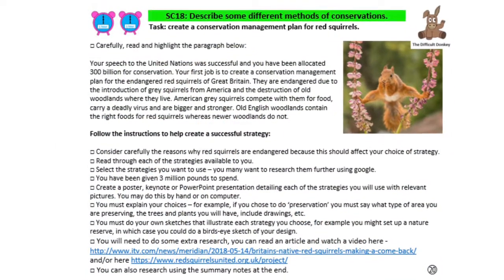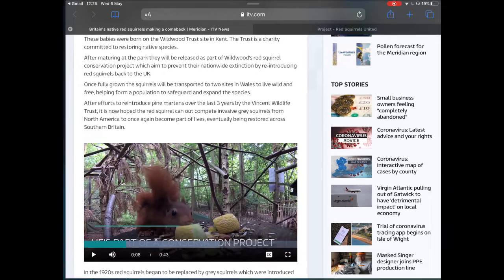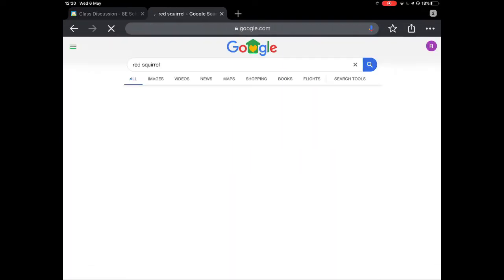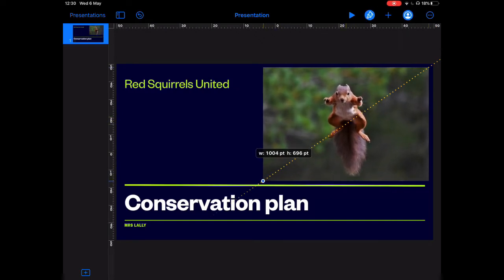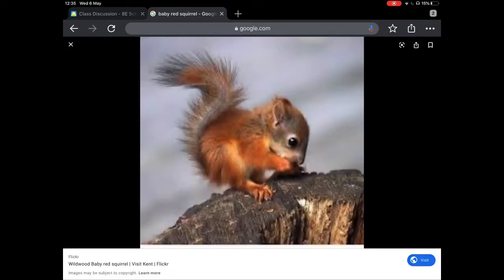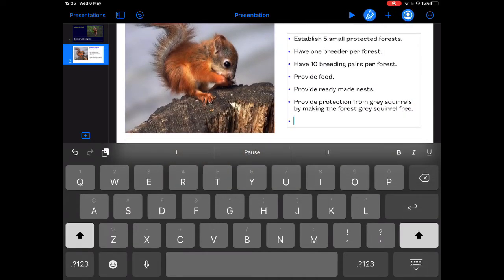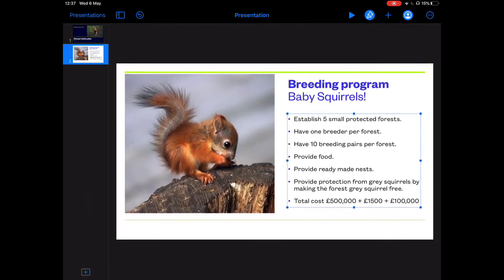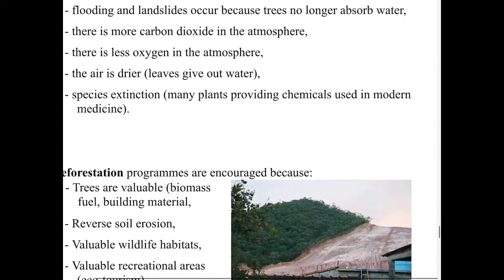YR7 INTERACTIONS & INTERDEPENDENCE LESSON 7 & 8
Watch and do SC18 in your booklet.